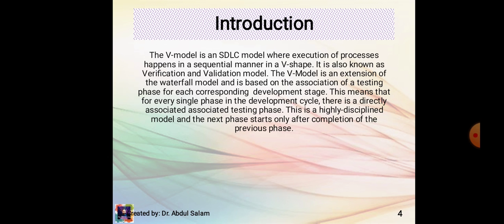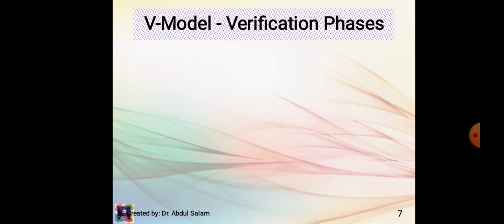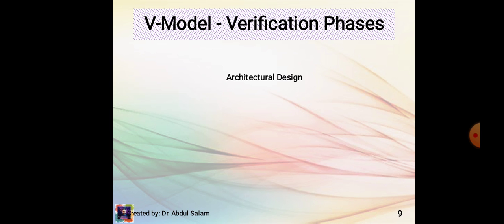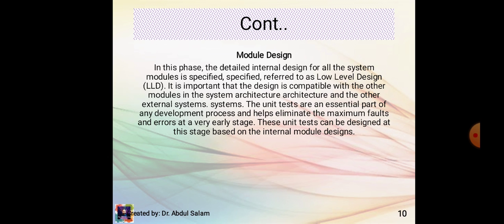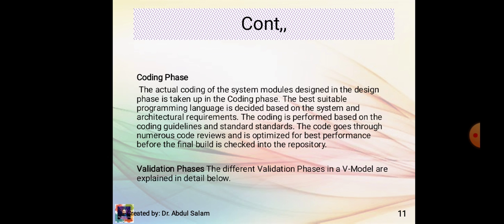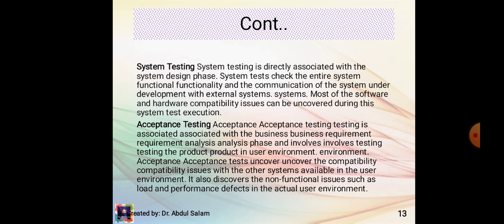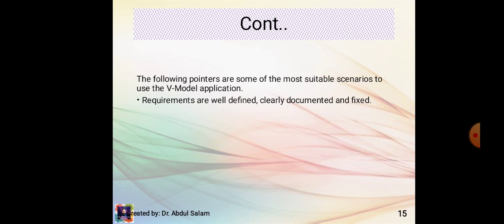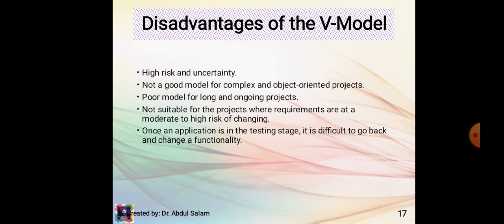SDLC V Model